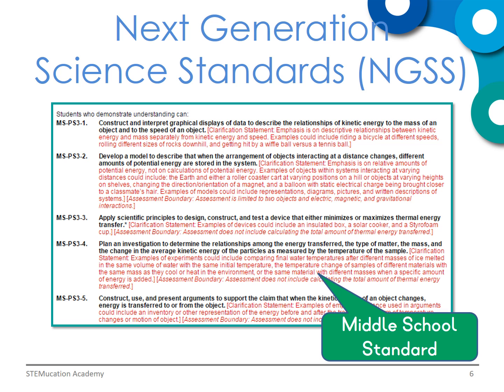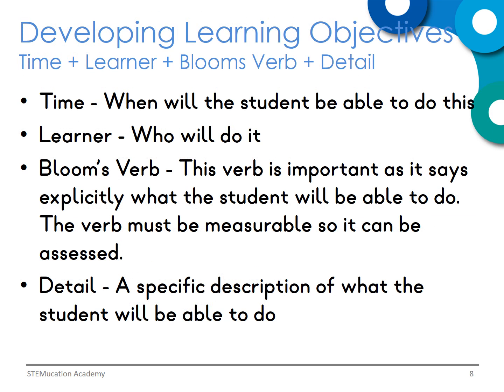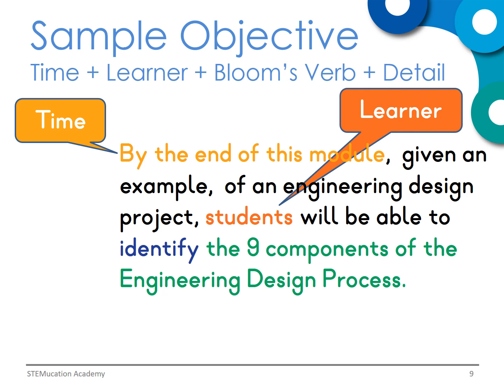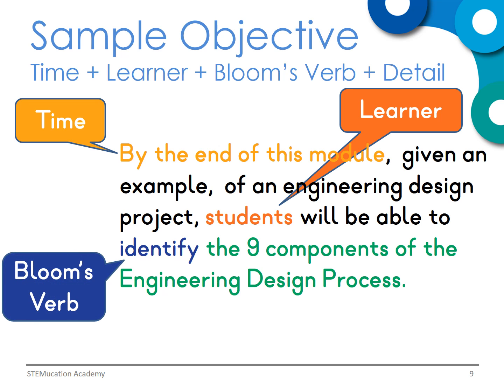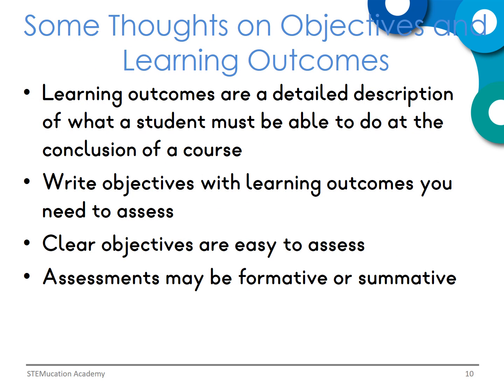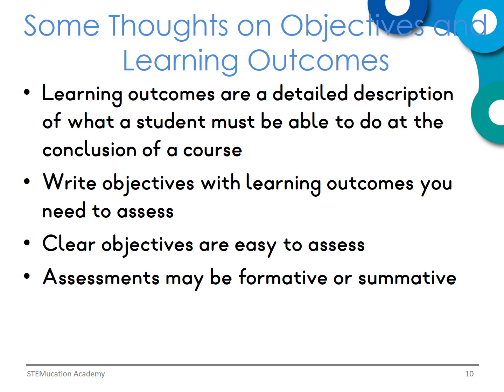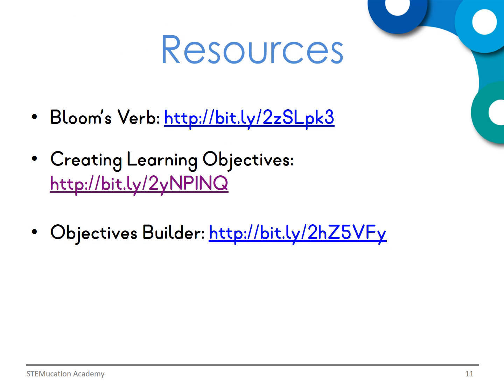Identifying Standards and Creating Objectives 3 15 18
This video is part of the STEMucation Academy workshop series.